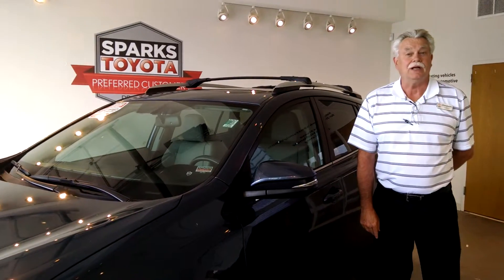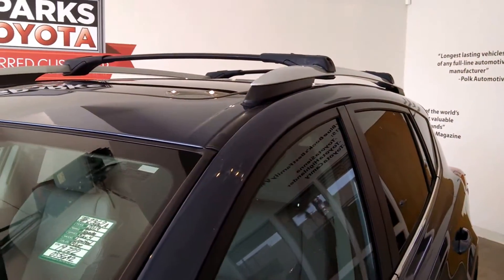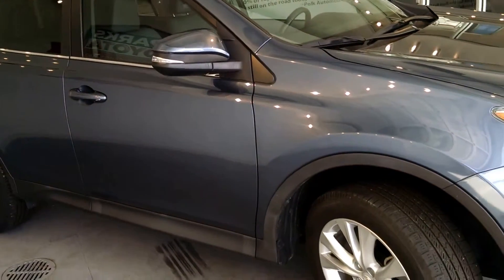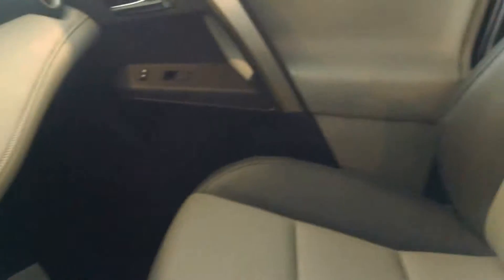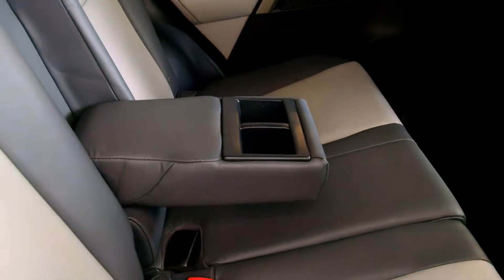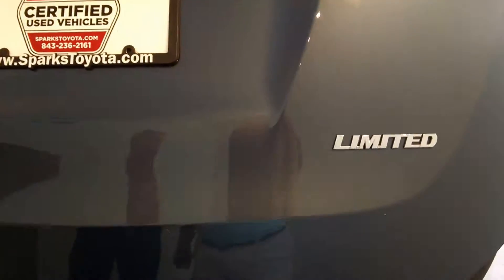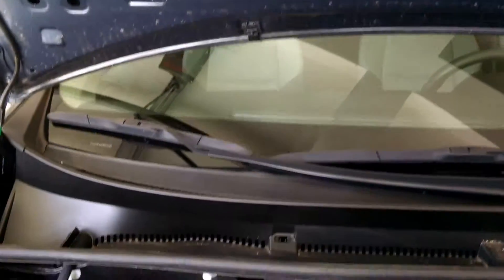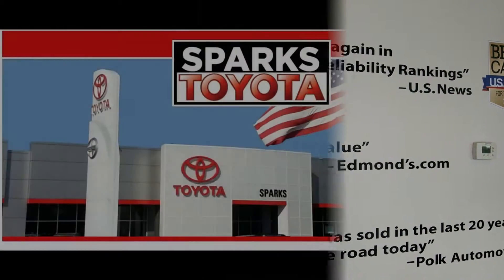13 Toyota RAV4 Limited -162362A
Clean one owner CARFAX * Sparks Certified * Limited * Heated leather seats * All Power * Memory seat * Sunroof * Keyless entry * Push Button start * Entune Audio with Bluetooth * Navigation *** This certified Rav4 Limited has heated leather seats, driver memory, power windows, power door locks, sunroof, Entune audio with Bluetooth, keyless entry push button start and just over 19,000 miles. It has a clean one owner CARFAX and comes with a 100,000 mile certified warranty. *** The combination of the updated powertrain and revised suspension (beefier stabilizer bars, revised spring and damping rates, and tweaked struts and bushings) results in a RAV4 that is much more fun to drive than the outgoing model. -- Truck Trend. *** Steering is linear and sharp across all modes (Eco, Sport, and normal). -- AutoWeek . *** The 2015 Toyota RAV4 handles well and feels refined and comfortable when cruising down the highway. A potential exception is the Limited model, which can get a little jittery on rough pavement due to its big 18-inch wheels. In spite of that, the cabin remains very quiet, making Toyota's crossover a good option for families with young children who tend to sleep in the car. -- Edmunds. *** Insurance Institute for Highway.